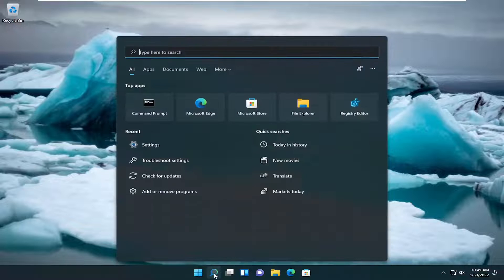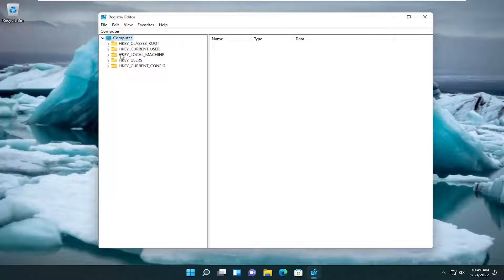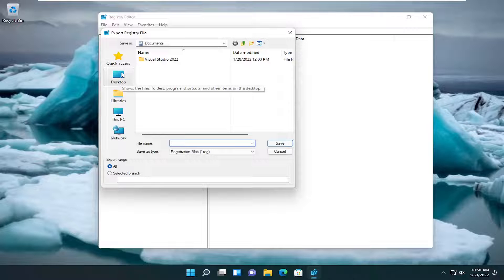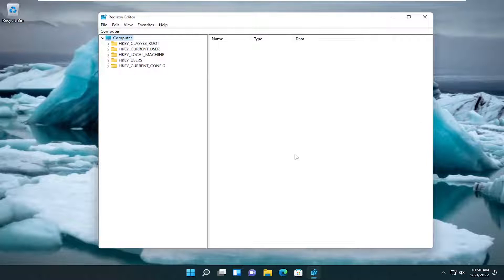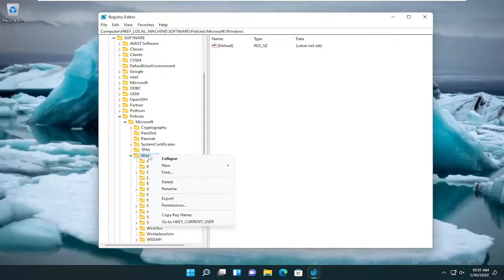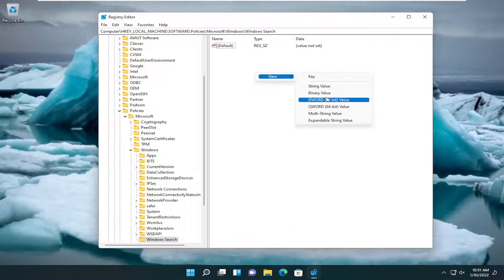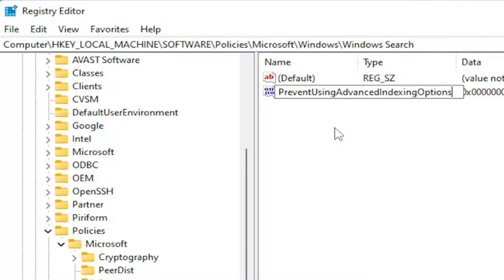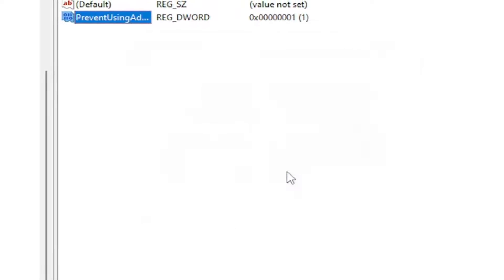How to Enable or Disable Advanced Search Indexing Options in Windows 11/10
Windows 10 lets you create and manage a Search Index to show search results quickly, irrespective of the keyword. However, if you want to prevent others from tweaking some of the Indexing Options, you can disable Advanced indexing options in Windows 10. No third-party app is required as you can block this option using Registry Editor and Local Group Policy Editor.

By default, Windows will use the index when searching to give you faster search results. The search index only includes your selected locations. These locations can be filtered for what file types (extensions), file properties, and file contents you want indexed.

Windows 11,10, 8, and 7 use the Index for faster search results. You can narrow down the search criteria, but most geeks like to disable Indexing for better performance. In this tutorial, we're going to disable access to Advanced Indexing options so no one can make changes.